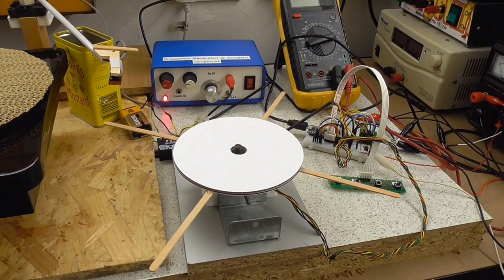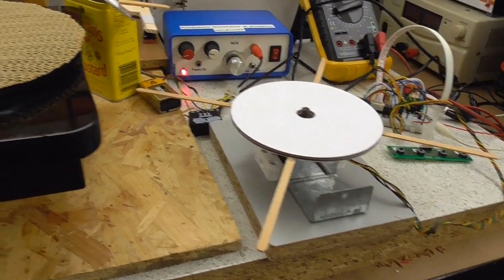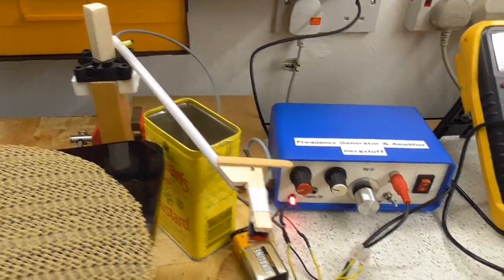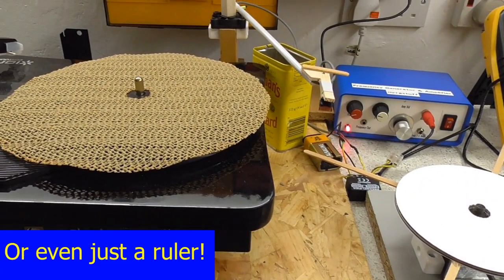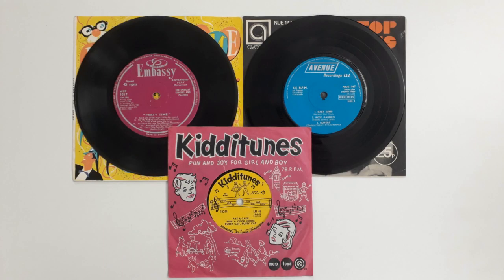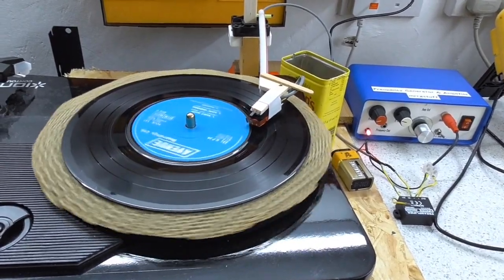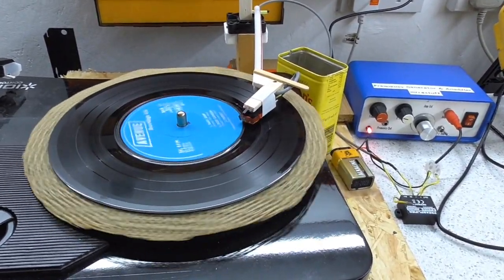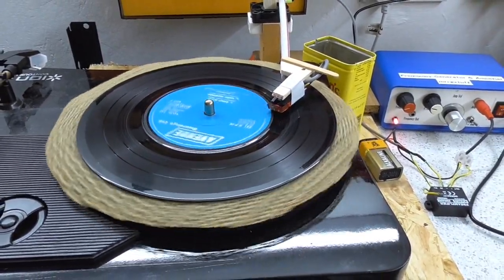Stepper Record Player Sound Compare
A comparison of 3 records played at 78,45 and 33 on my DIY record player made from a salvaged stepper motor, an Arduino and a 3D print, with an ION (Crosley type) turntable.